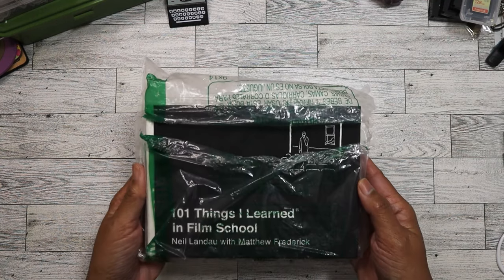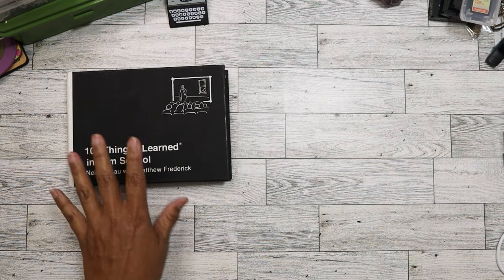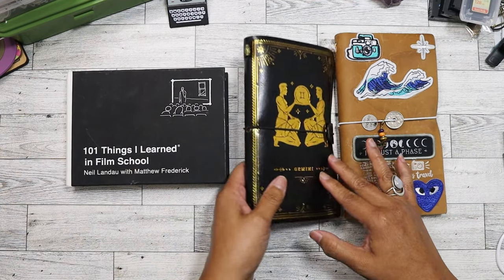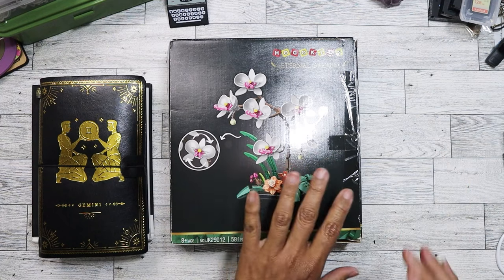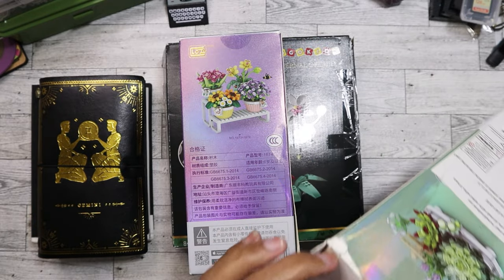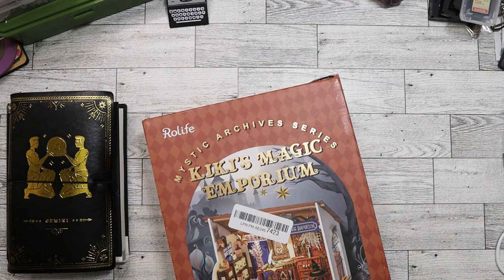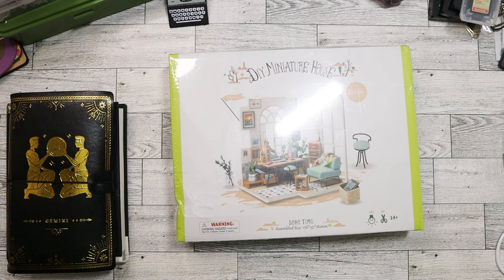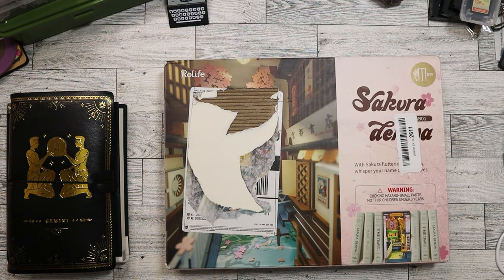Amazon Returns/Liquidation Bin Store Haul - August 2024 Week 2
Gemini sign Traveler's Notebook in Brown
101 Things I learned in Film School book
Flower Building Blocks Set, 729 PCS Orchid
Plum Blossom Flower Décor, Display
Succulent Bonsai Plant Sets
Kiki's Magic Emporium miniature set
Soho Time 3D Model Wooden Furniture Tiny House
DYI Flower House miniature set
Rolife LED Book Nook Kit-Decorative Bookend Stand Sakura

Main Instagram:  nikita2471
Instagram hauls acct:  nikita.hauls